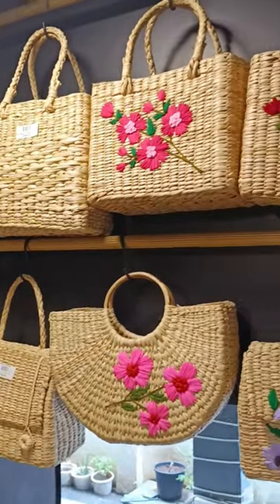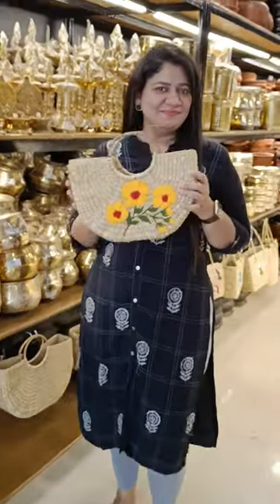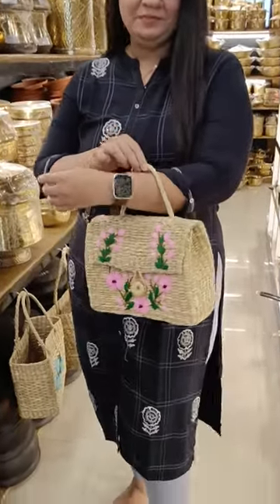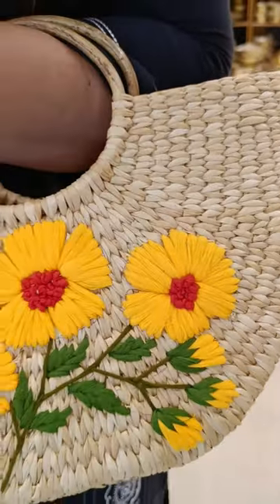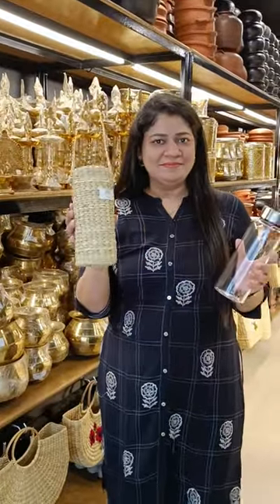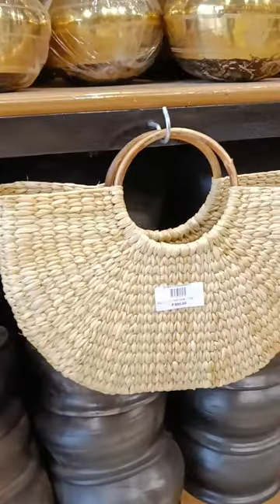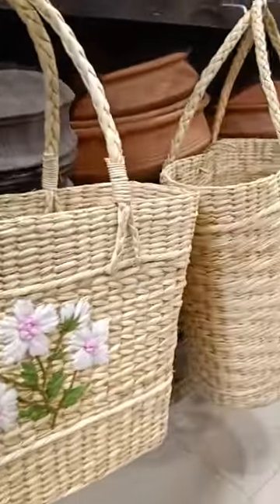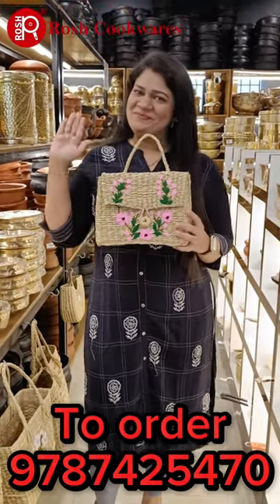Natural grass bags \ Kauna grass bags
Natural grass bags
Kauna grass bags
U-shaped
Tote bags
Shopping bags
Water bottle bags
Kitchen & storage bags
Lunch bags
Hand embroidery bags
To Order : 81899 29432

Address:
Rosh Cookware
Plot no; 34,
1st main Road
Thirumalai Nagar Annexe,
Perungudi,
Chennai-96